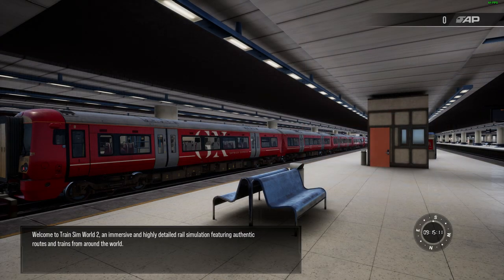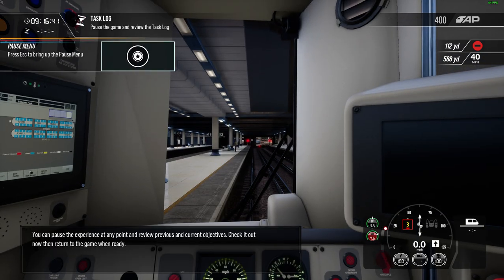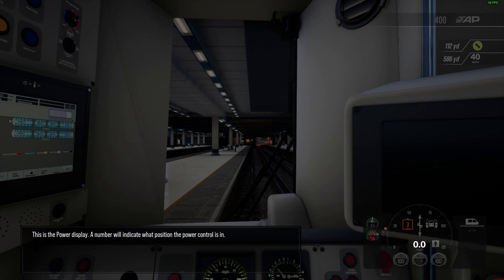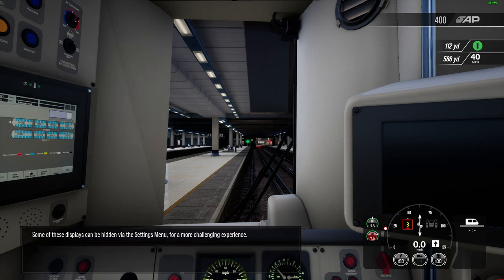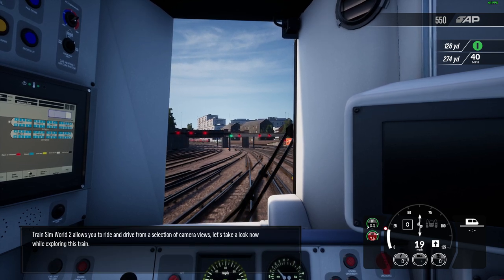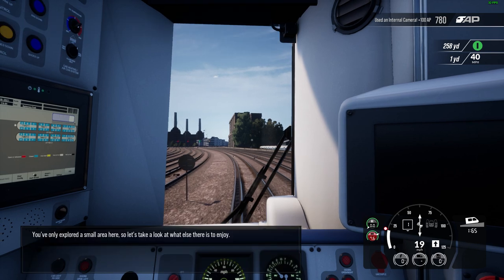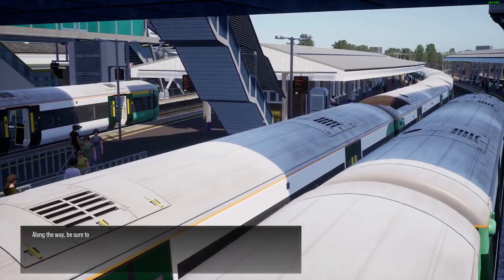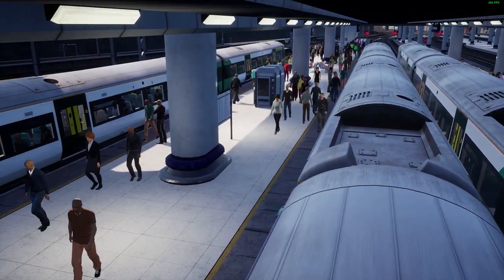Train Sim World 2 - London Commuter - Route Introduction